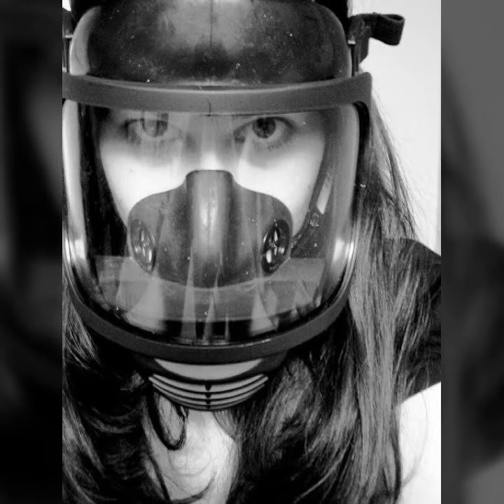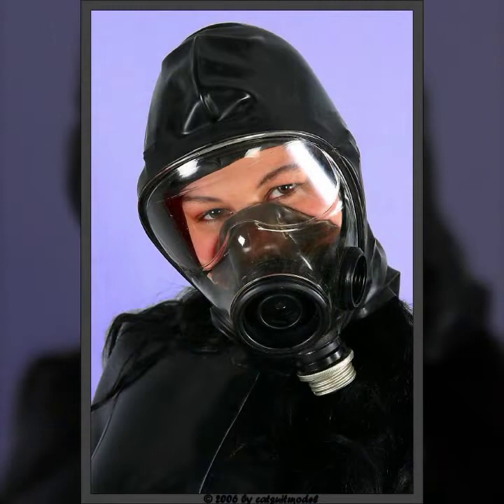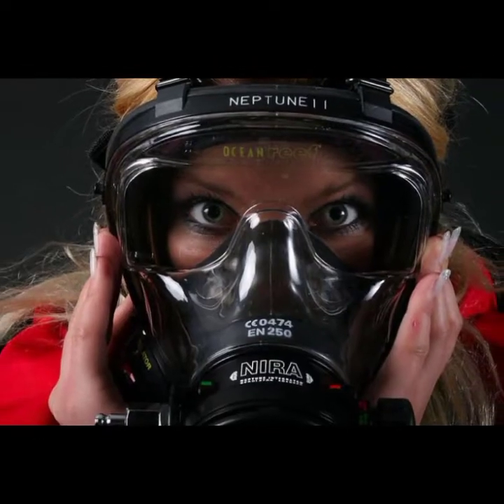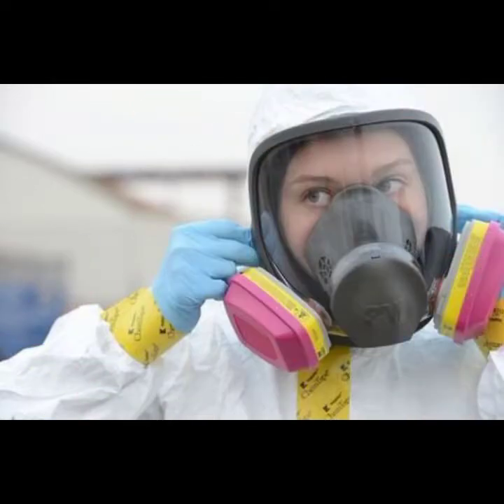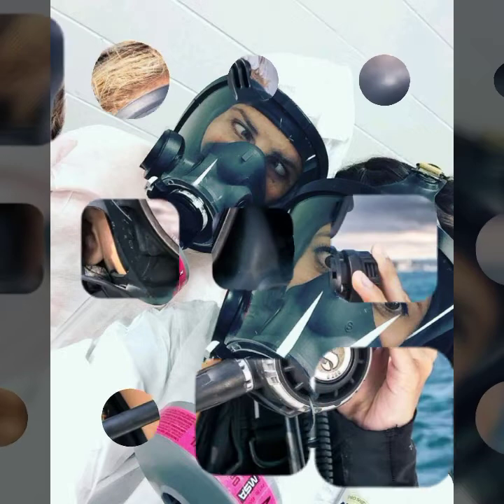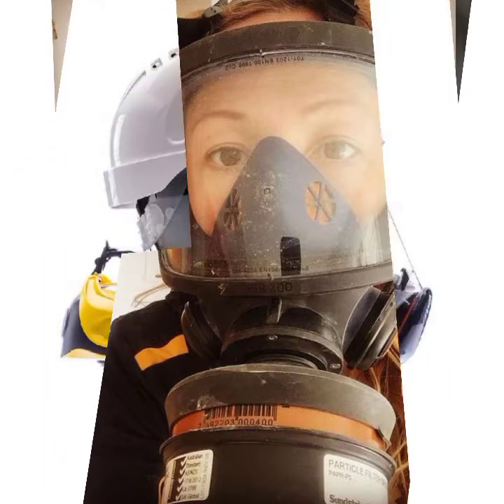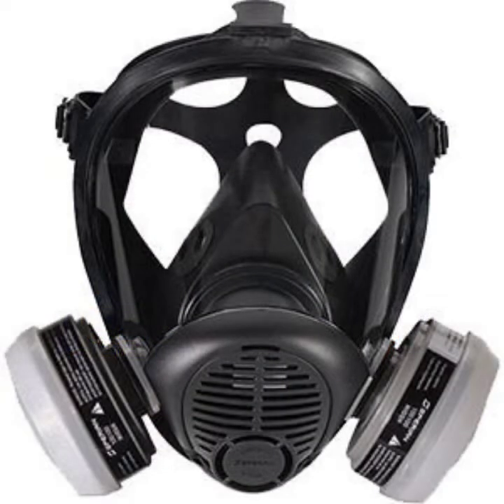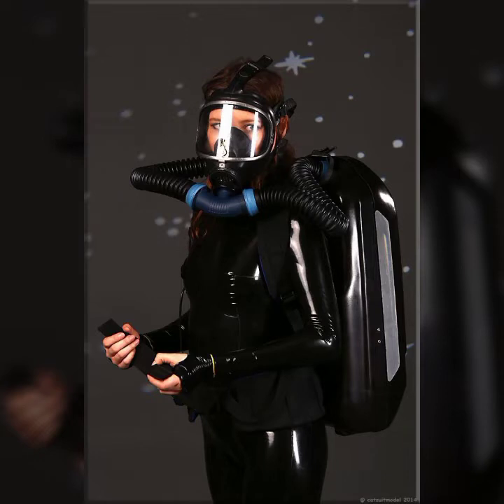Best full face gas masks in the world looks gorgeous and very amazing